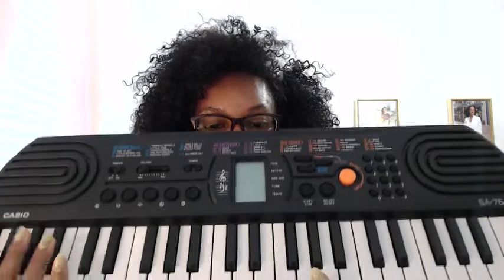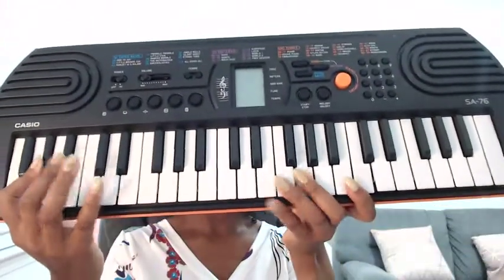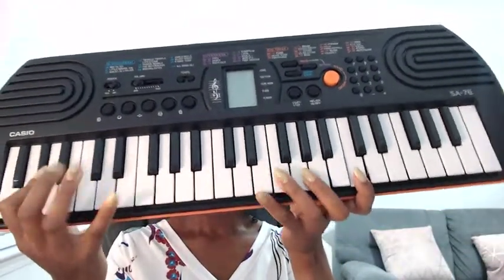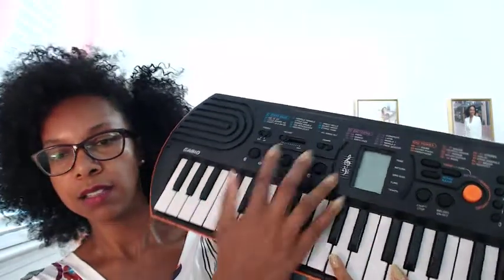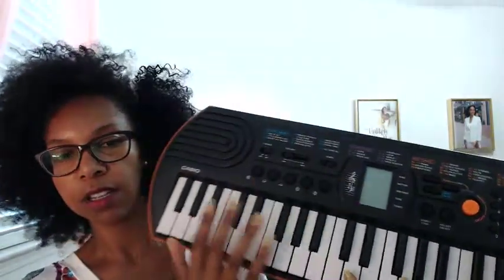Casio SA-76 44 Key Mini Keyboard, Orange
Link to item

to see all of our other favorite products.

I'm here to help you save money, make more of it so you can become financially free.